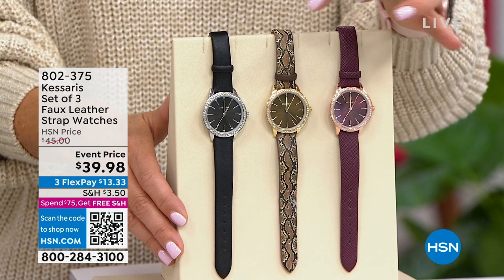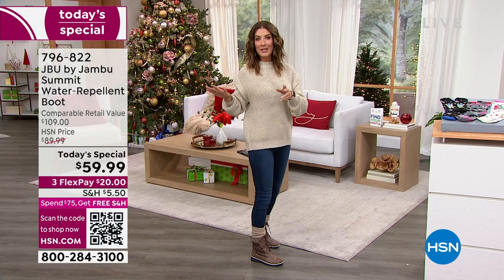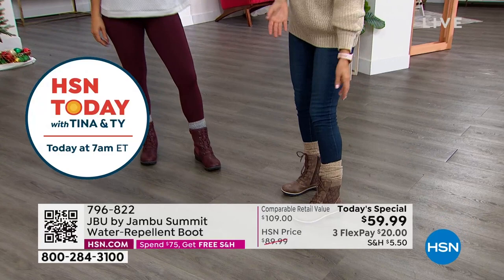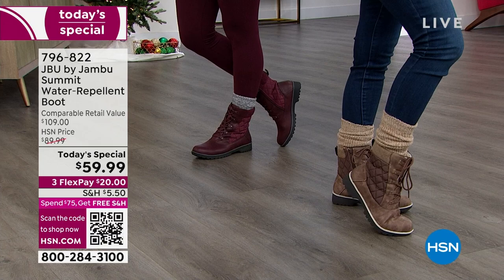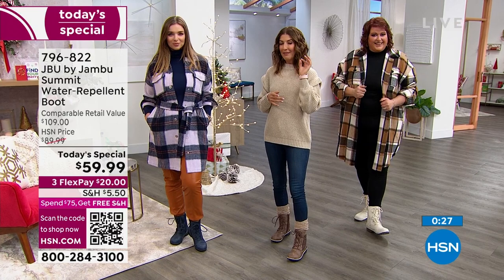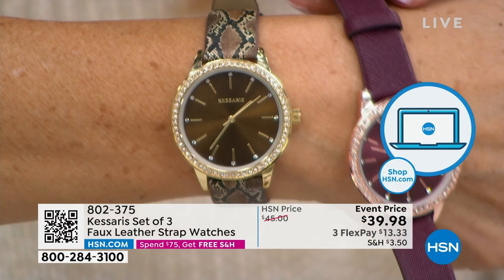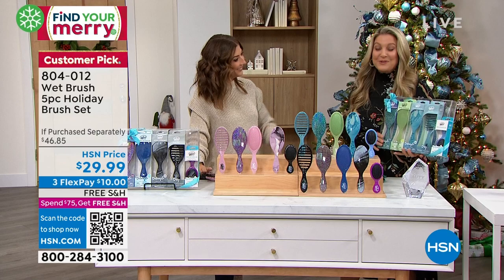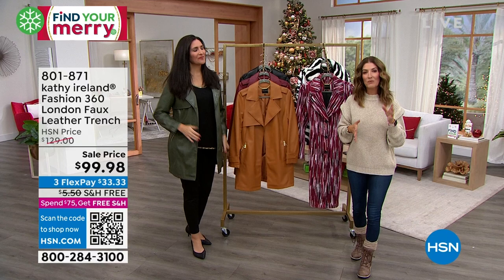HSN | Gifts for Her 10.24.2022 - 01 AM